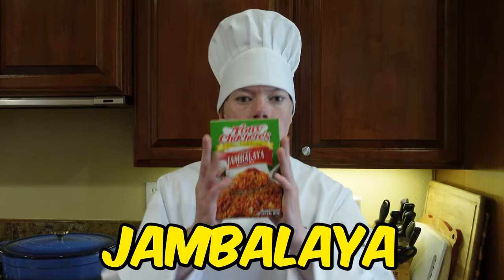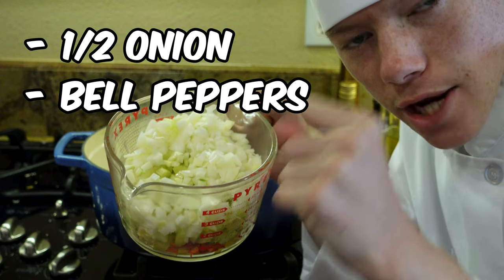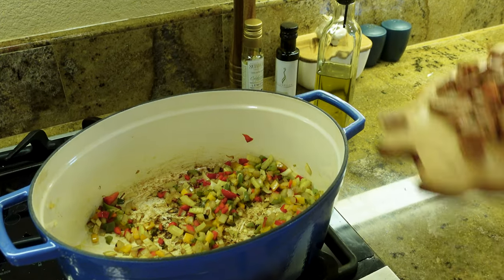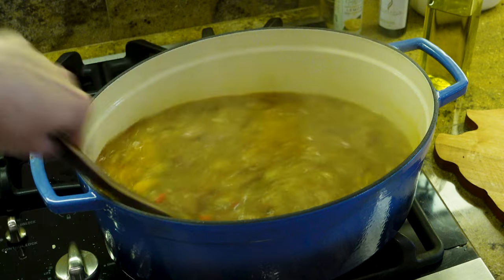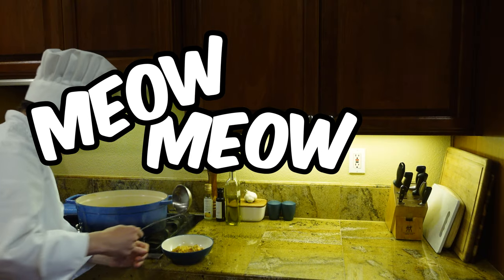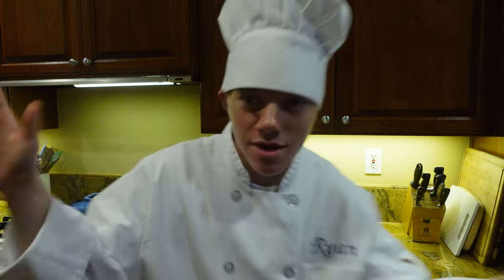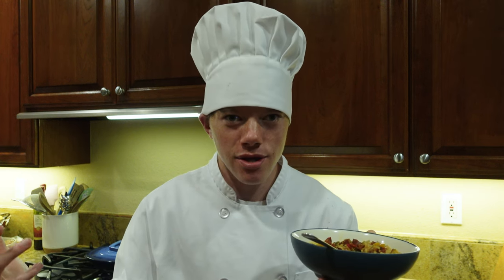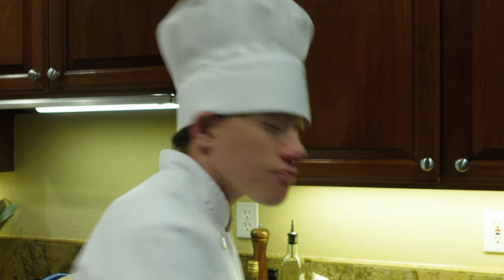How To Cook Delicious Jambalaya in Minutes...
Today, I’m going to teach you how to make an easy weeknight jambalaya. Watch to learn how to make this super easy weeknight jambalaya and don’t forget to turn on your notifications!

RECIPE:
- Tony Chachere jambalaya mix
- 1/2 onion (chopped)
- bell peppers
- andouille sausage
- 6 cups of water